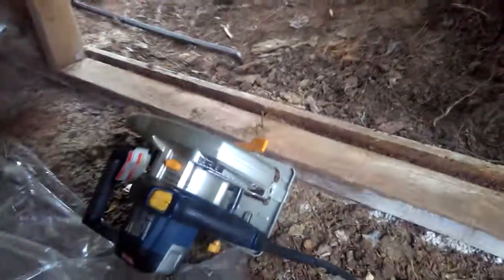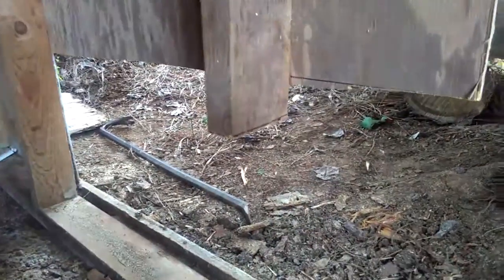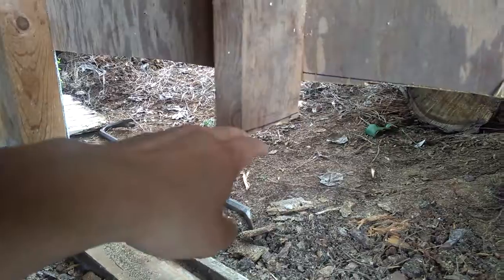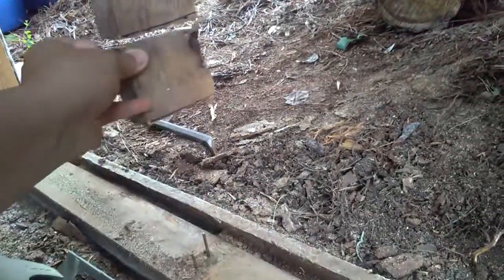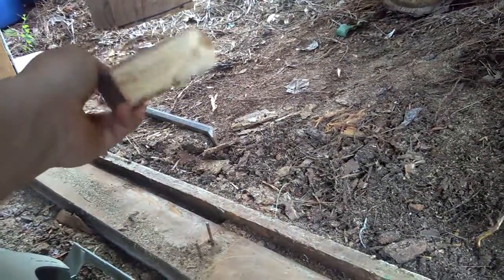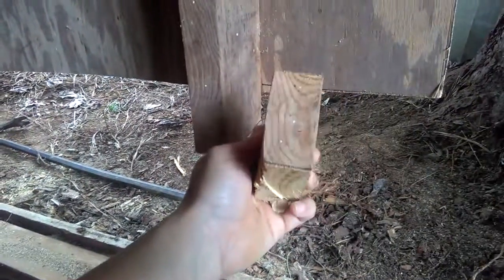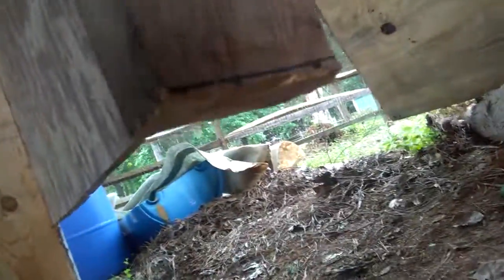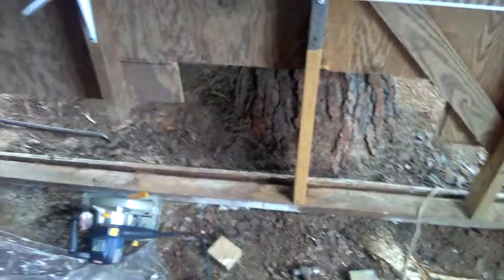How to replace mole rotten storage house wood sidings 16